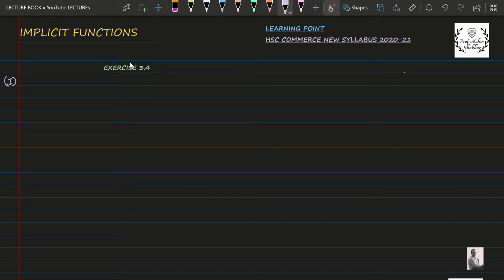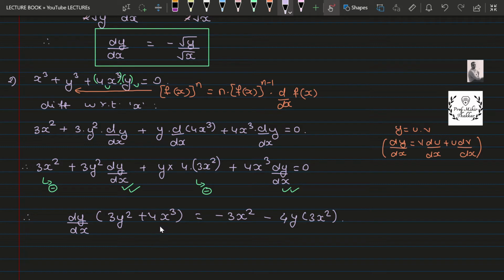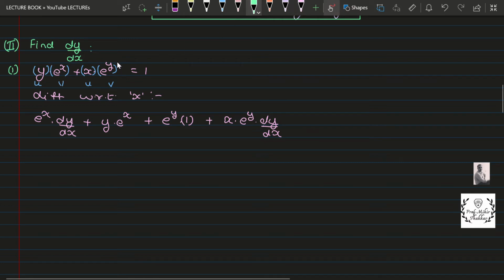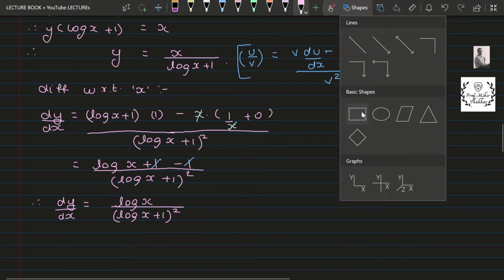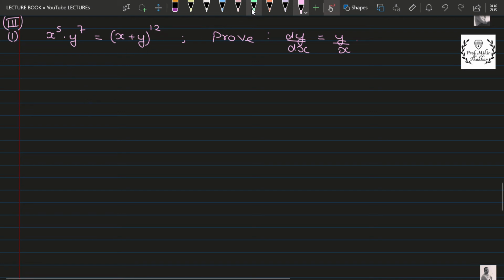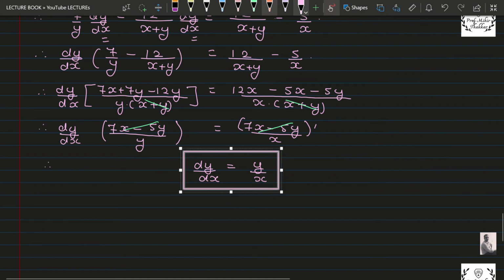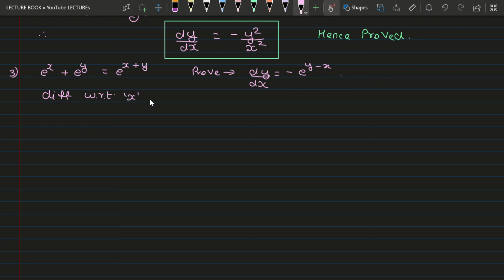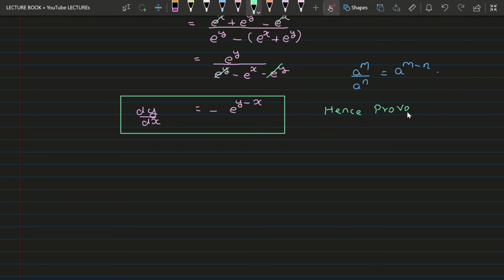DIFFERENTIATION Exercise 3.4 - 12th commerce new syllabus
Complete explaination of Implicit functions  - EXERCISE 3.4